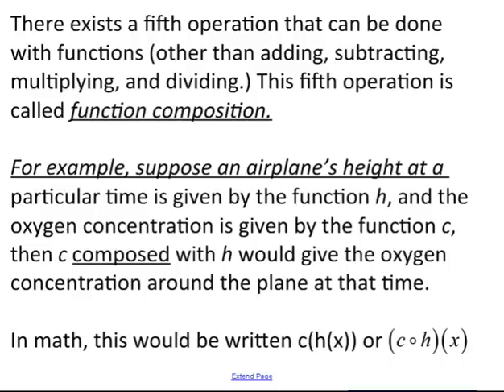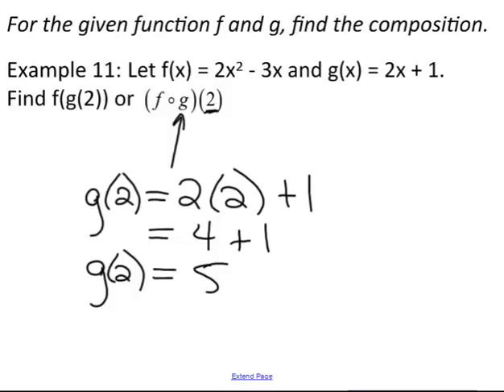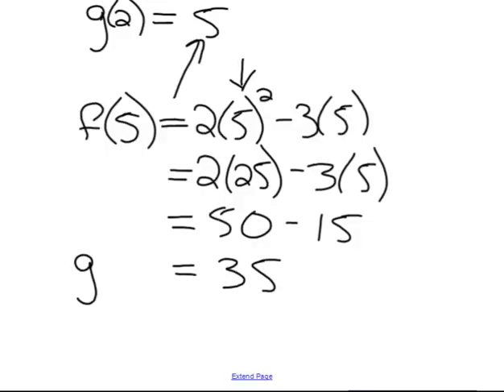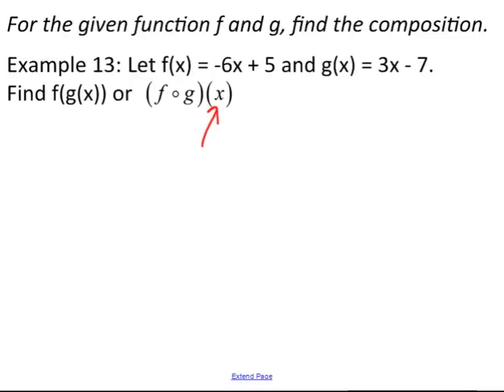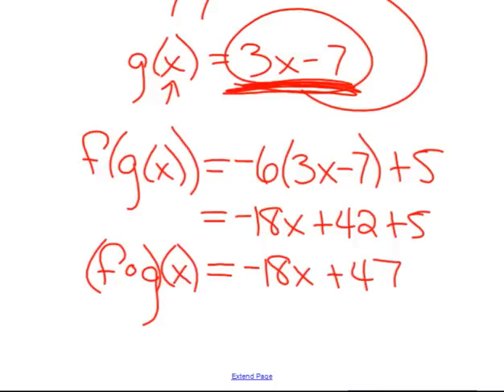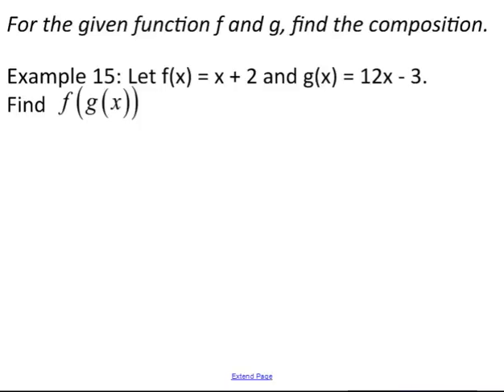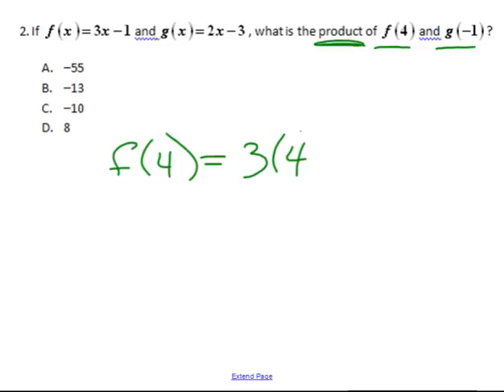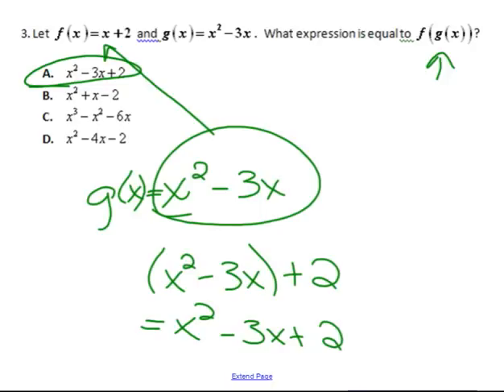Algebra II - Section 7.1 Part 2 of 2 for QuickTime